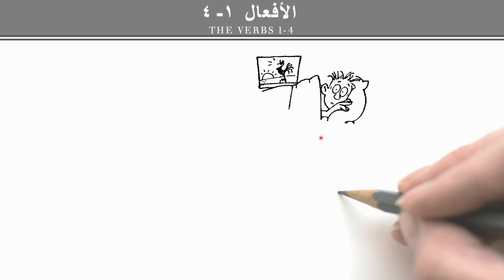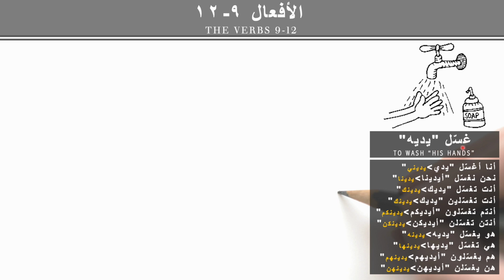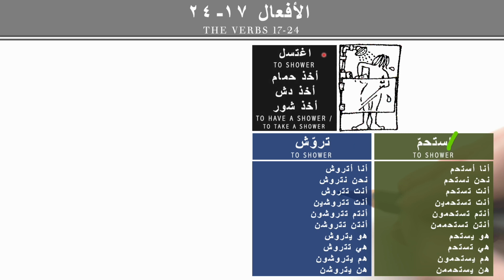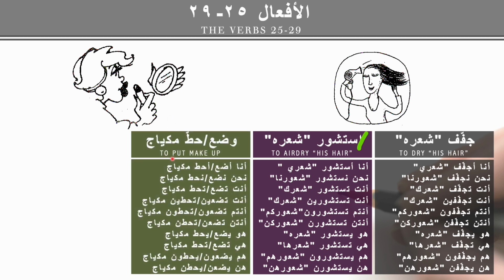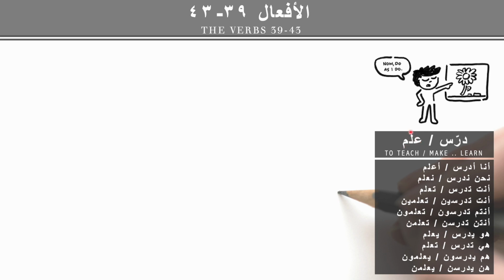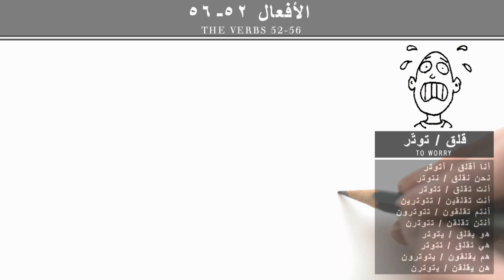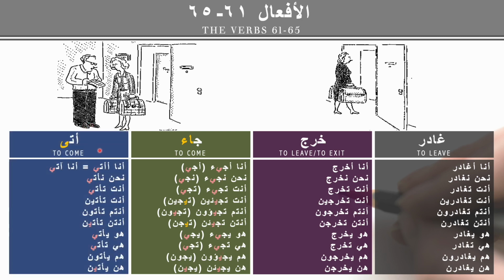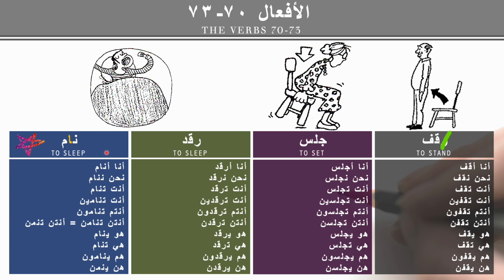Arabic Verbs Useful to Know for Daily Routines + their Conjugations in the Present Simple Time Tense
Here is a list of must-to-know verbs in Arabic used daily.
I placed their conjugations in the simple present time tense in Arabic.